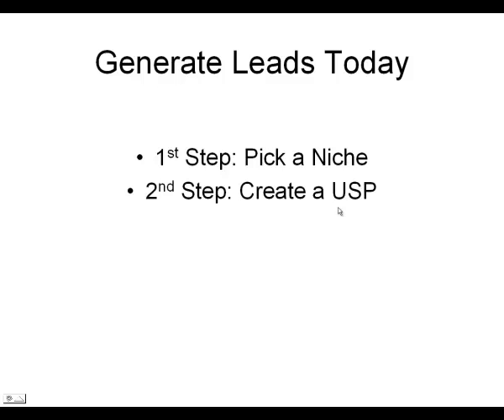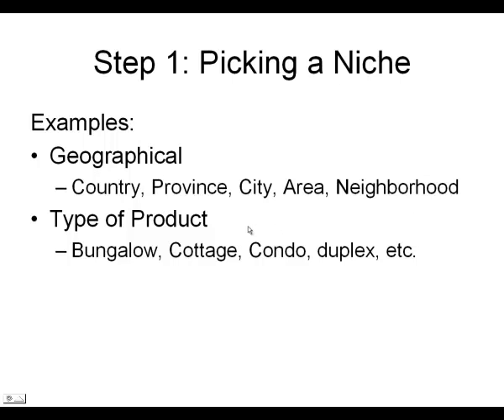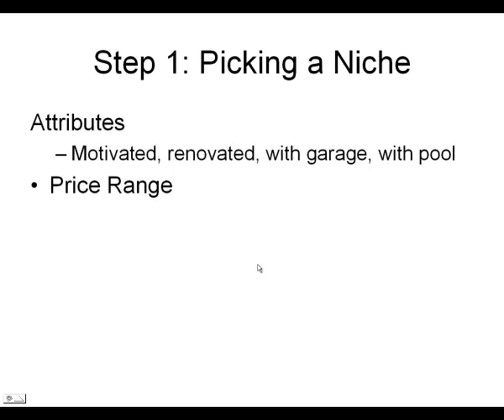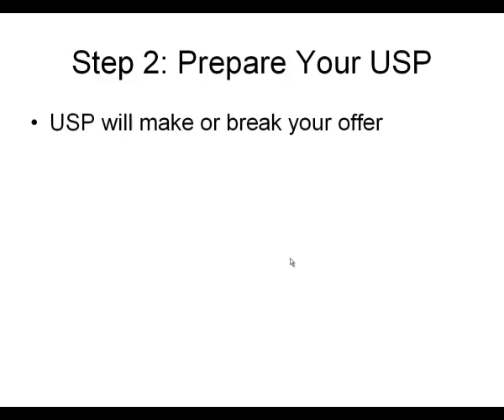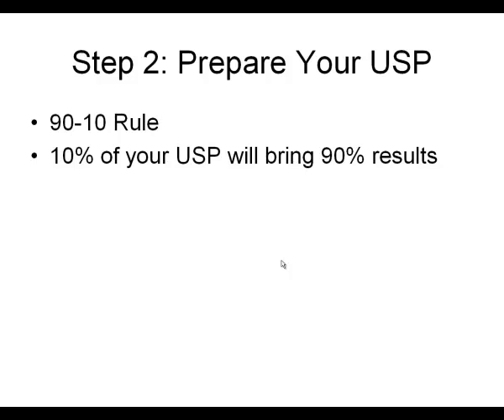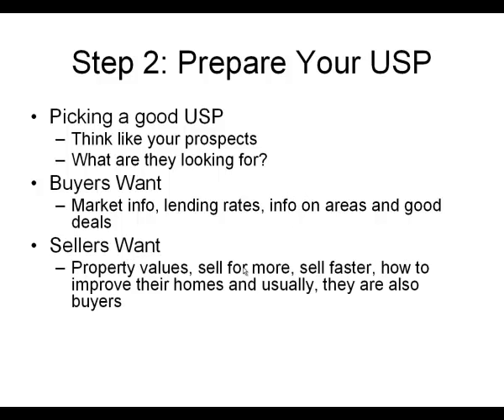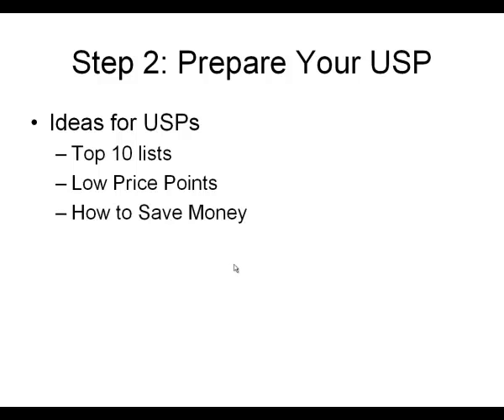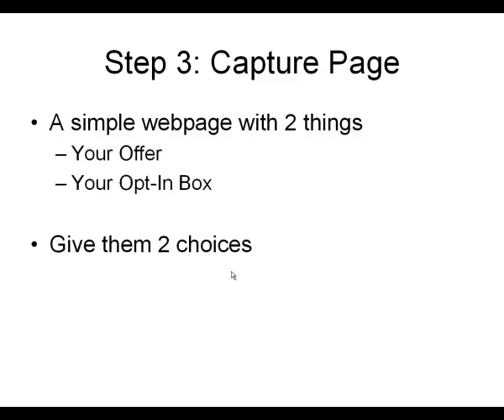[Real Estate Domination Day 3] (Part 1/3) Start Generating Leads Today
Real Estate Domination Day 3 is all about starting to generate leads quickly.  Using these techniques, you will be able to create a lead capture page and start collecting leads right away for your real estate business.

To learn more about real estate lead generation online, click the link above.